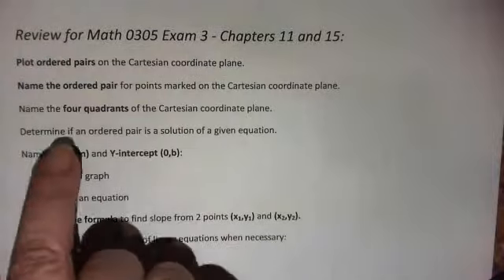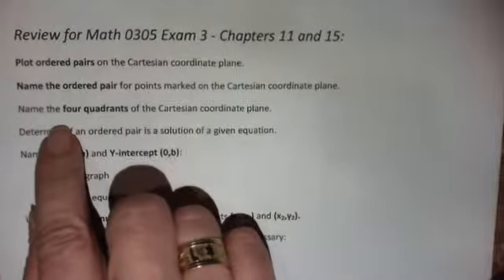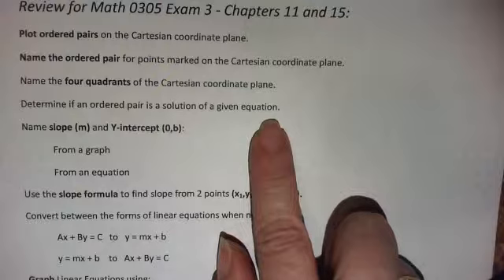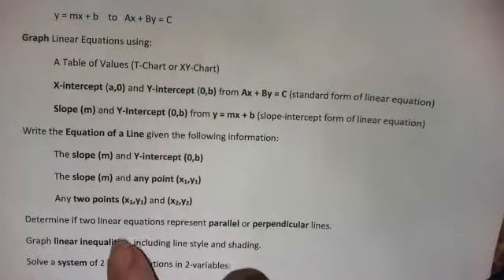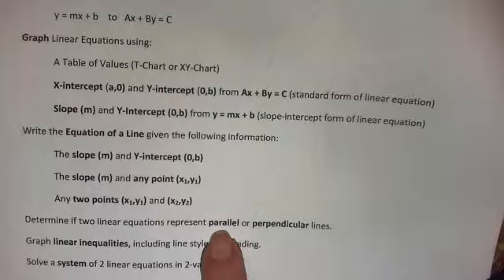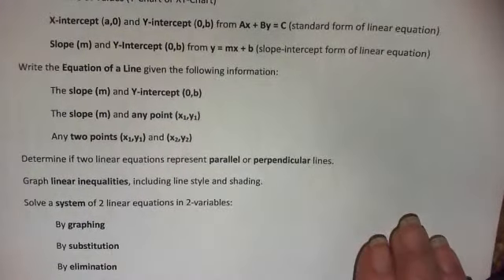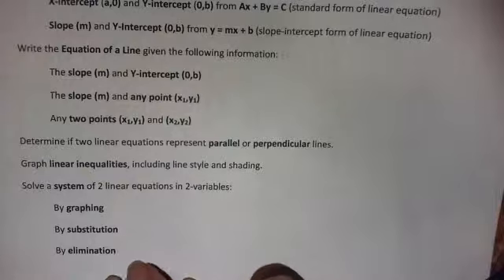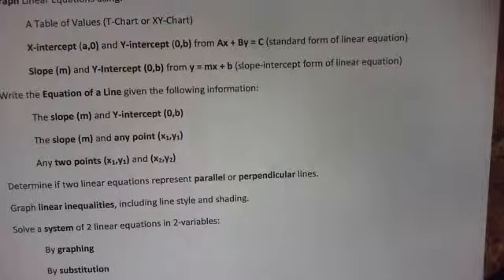Math 0305 Exam 3 Review Part 1